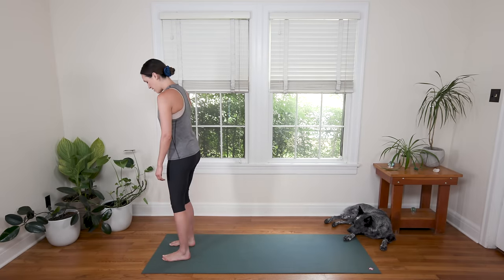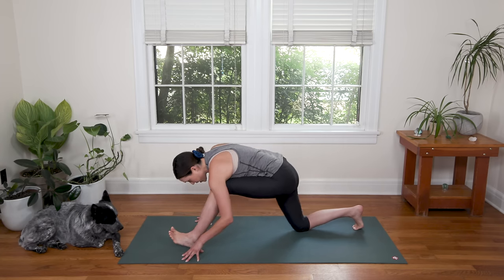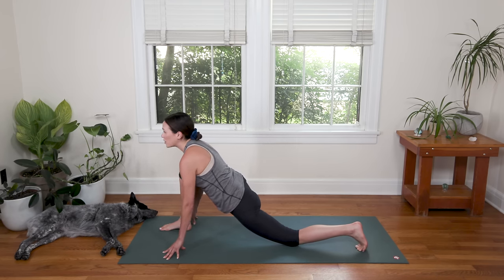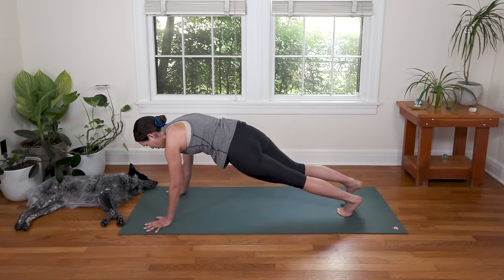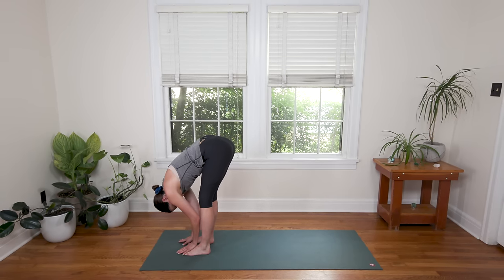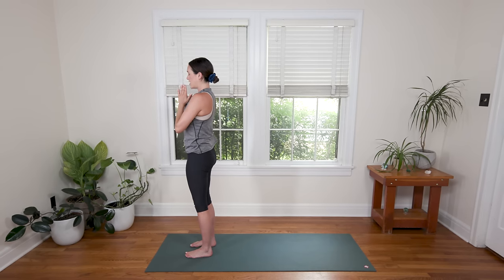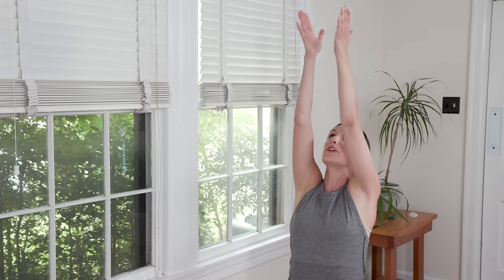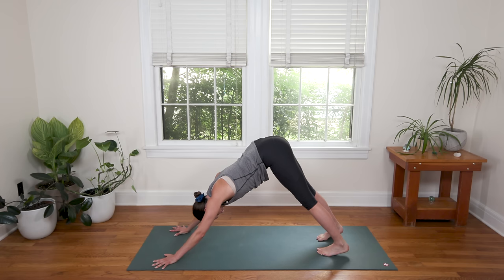Reunite With Your Body | 19-Minute Total Body Yoga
Join me for this 19-minute total body yoga practice! This session is your invitation to check in with your entire beautiful body.

Observe. Feel it out. Move with intention.

In this full body vinyasa flow, turn up the heat a little, link the breath with the movement, and cultivate a healthy blood flow.

Stretch and twist it out. Reconnect and reunite. Learn to love your body. You deserve it.

I hope you enjoy! Share your experience in the comment section down below!

Namaste.